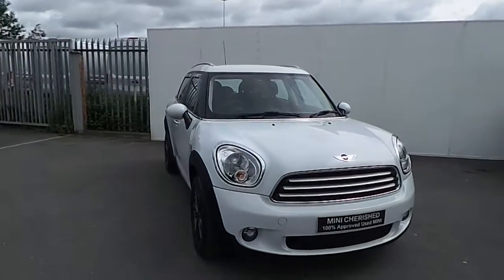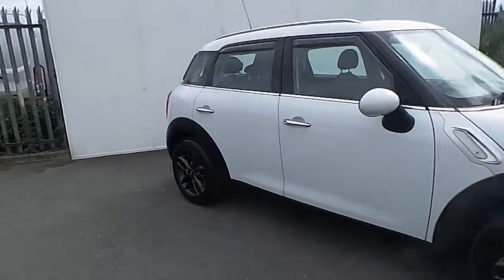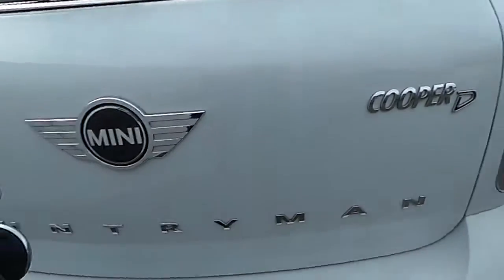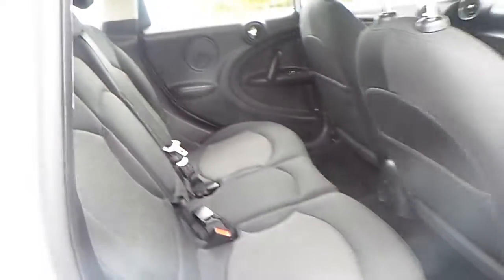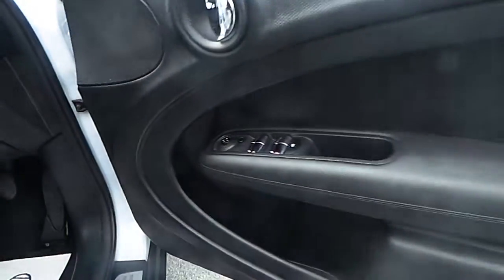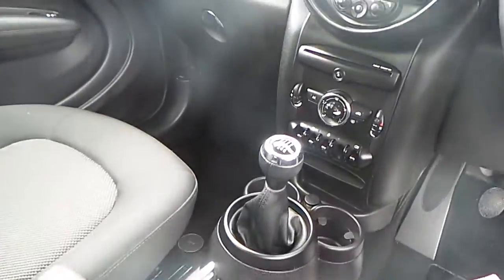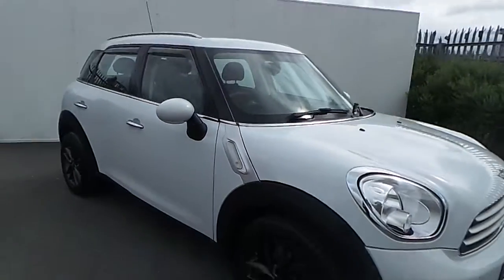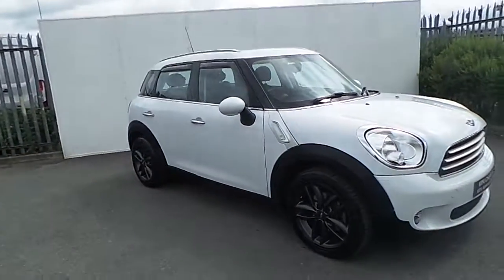142D3802 - 142D3802 BMW MINI Cooper D Countryman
Here is a video of our 142D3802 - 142D3802 BMW MINI Cooper D Countryman. Please contact Tom Hayes to arrange a test drive today. Joe Duffy BMW 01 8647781